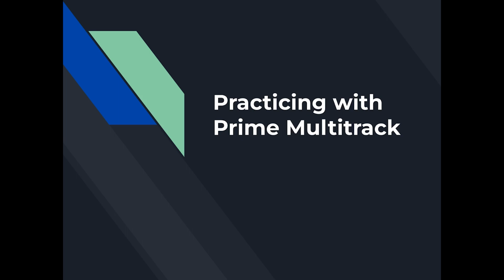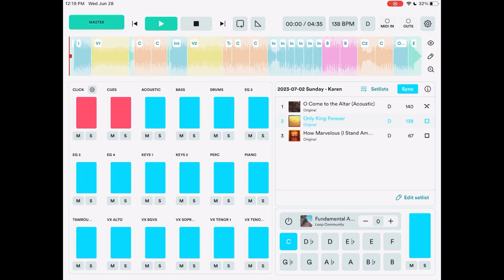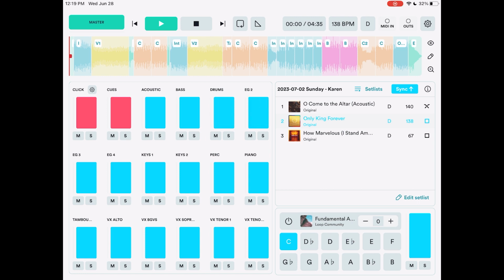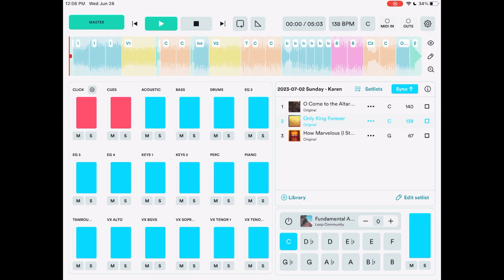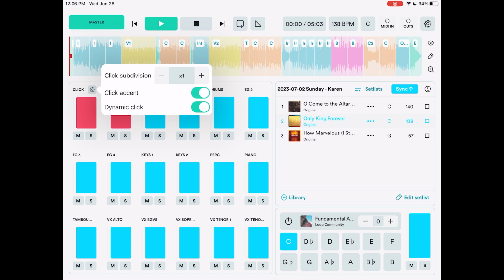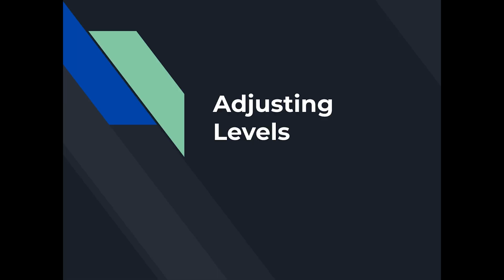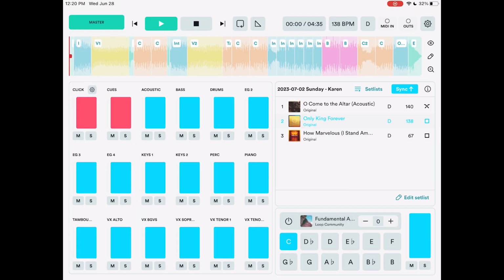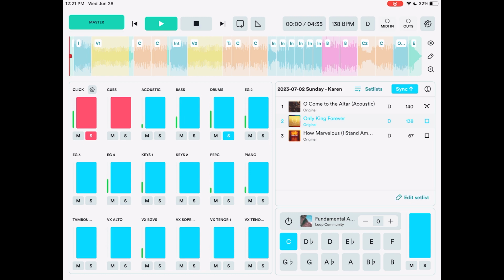Prime Multitrack Training - Loading a Setlist and Using Prime as a Practice Tool | ACC Worship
Band Member Training

Tutorial on how to setup your Loop Community Prime Multitrack app to access setlists and use it to help you learn and rehearse your parts!

This training is contextualized for our church, Austin Chinese Church, but the content may be helpful for other Loop Community users.

0:05 Loading a setlist
0:28 Practicing with Prime Multitrack
0:55 Setting up the dynamic click
2:20 Adjusting levels

Note: Tracks were still pretty new to us and listening back, the sound tech ran the guitar tracks too loud. I didn't cover it, but in the app you can bring down individual levels by track. Since we didn't have an electric guitar player, it would be better to lower levels for any tracks with obvious lead lines.